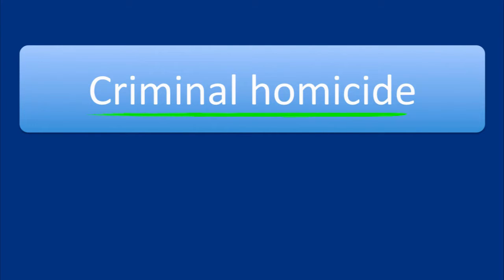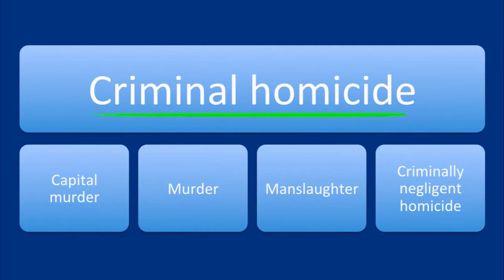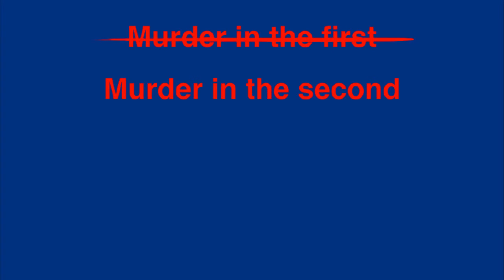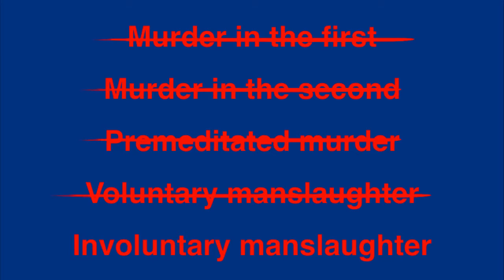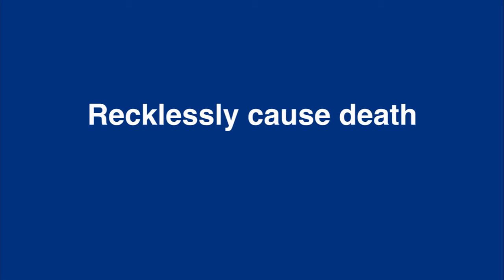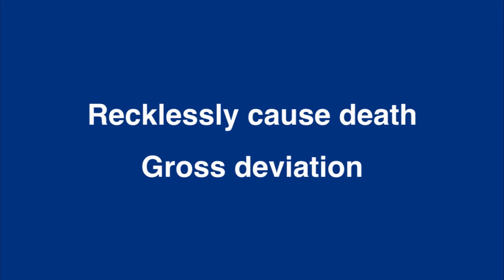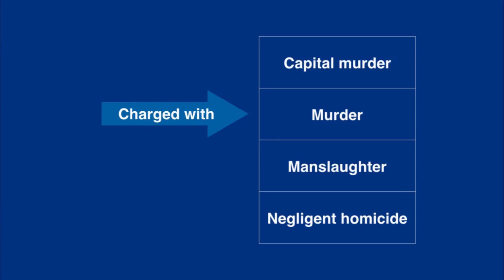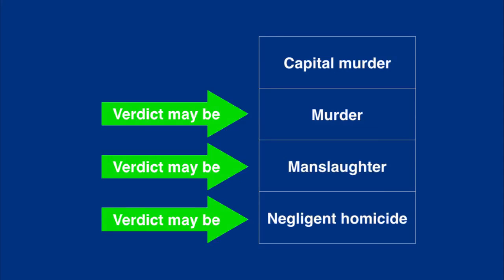PC 2 2 Homicide